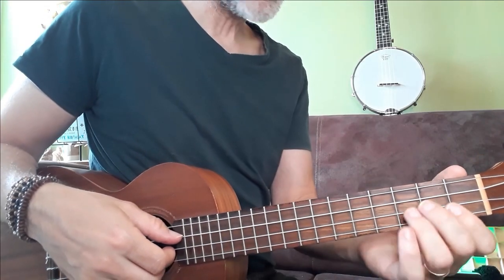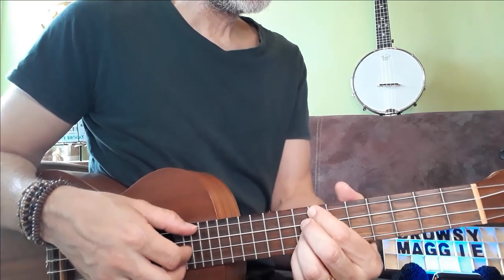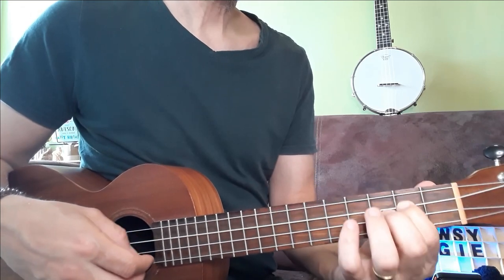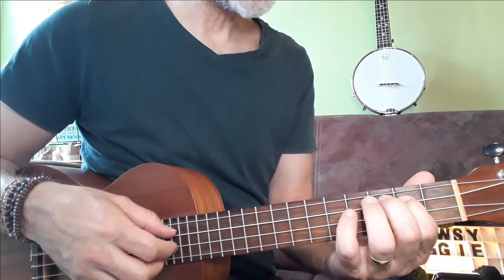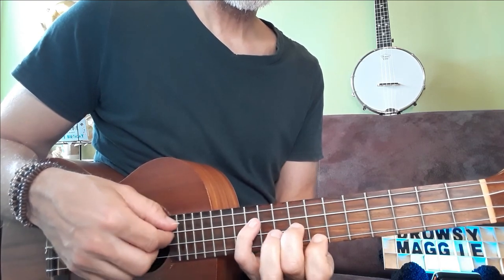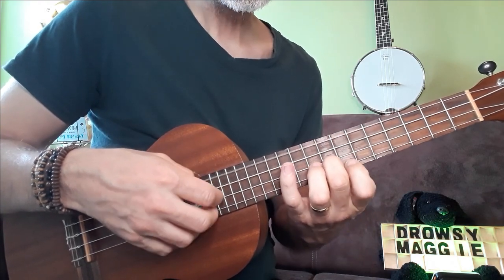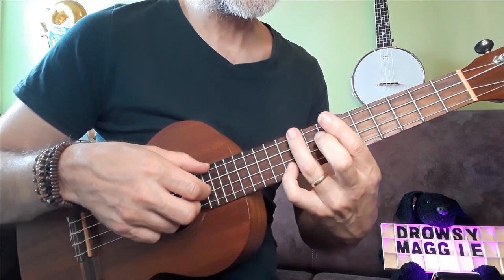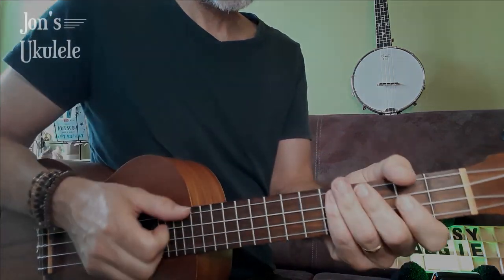How to Play Drowsy Maggie - Irish Ukulele (Campanella) Tutorial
Download my free guide to campanella ukulele and start making your ukulele sound like a little harp!
Drowsy Maggie is an Irish reel, very popular in sessions.